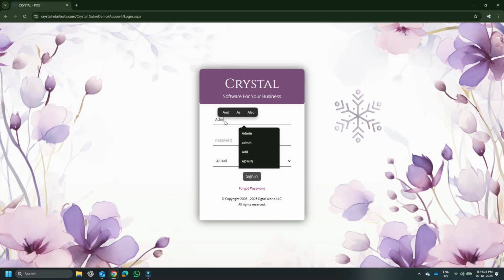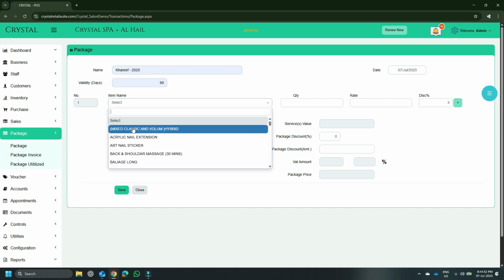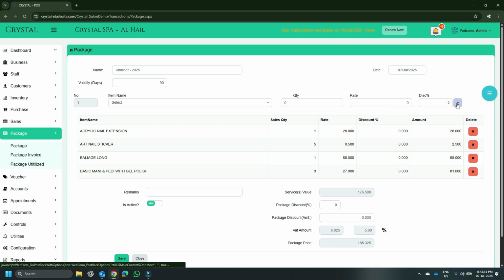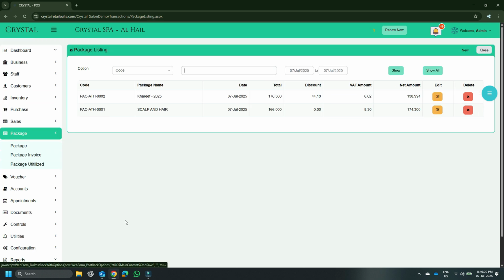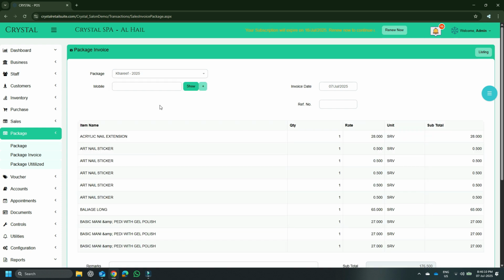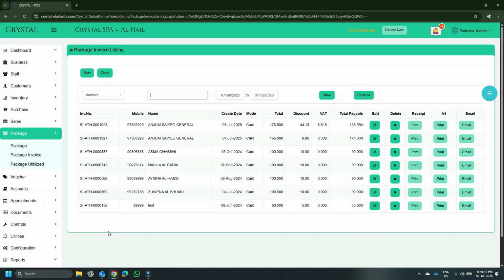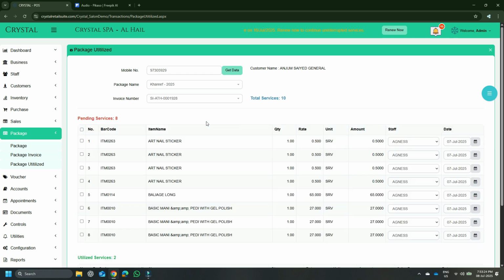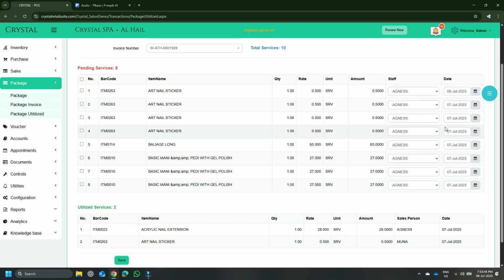Introduction to Packages - Crystal Retail Suite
📦 **Crystal Retail Suite – Package Module Tutorial**
In this video, we walk you through the complete cycle of the *Package Menu* in Crystal Retail Suite. Learn how to create packages, define services, apply discounts, sell to customers, and redeem services efficiently. Ideal for SPA, Salon, and Boutique businesses looking to streamline service bundles and boost customer retention.

💡 Whether you're new or experienced, this tutorial will help you manage packages with ease and accuracy.